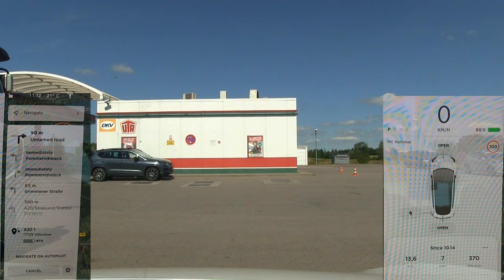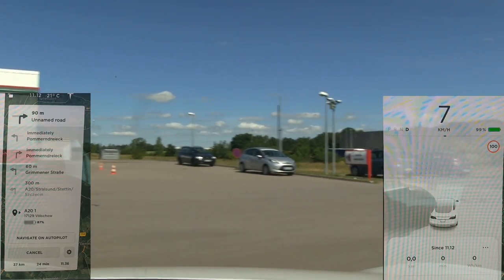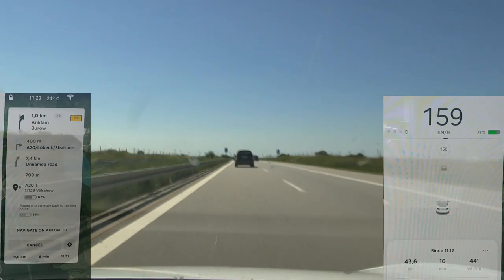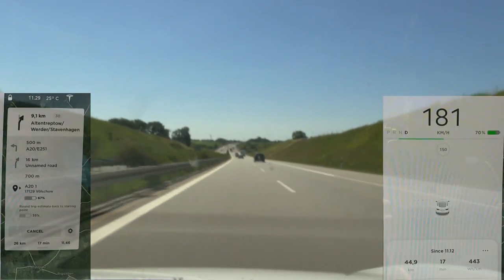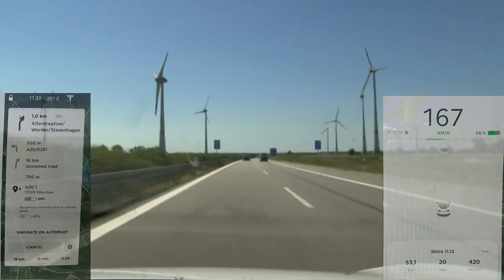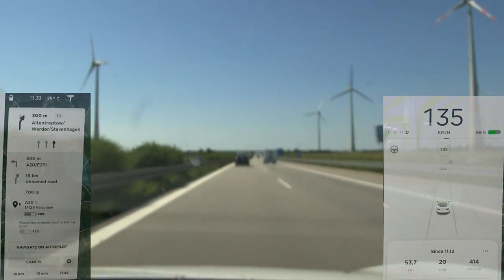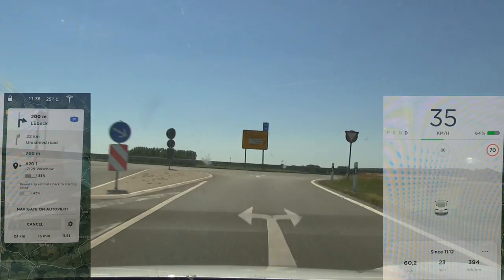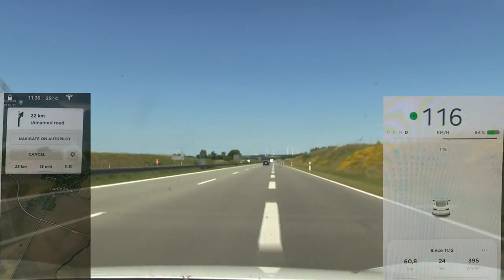Model 3 hitting 262 km/h on German autobahn